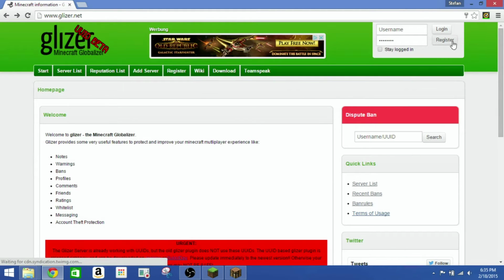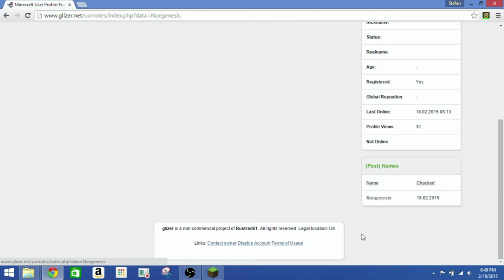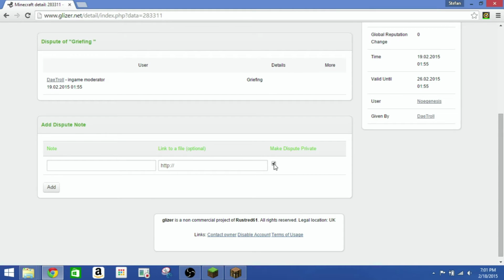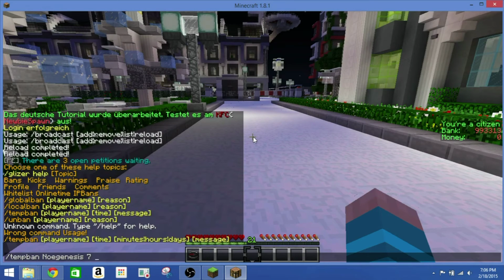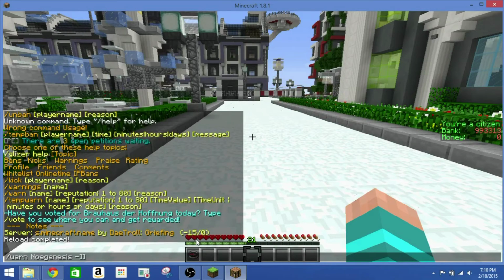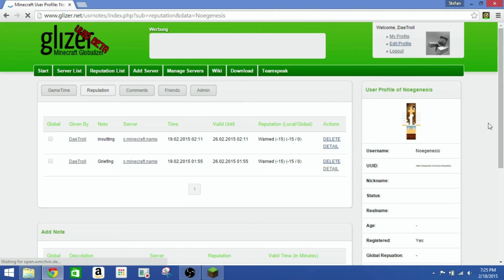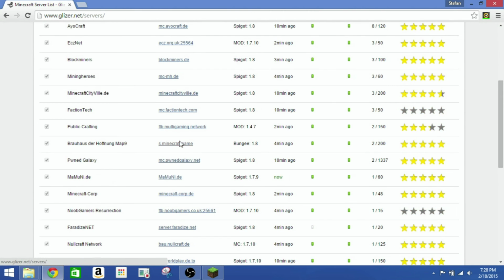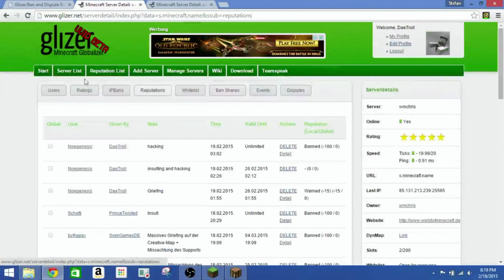User / Register Tutorial for Glizer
This video explains how to register on glizer, how to use the profile, dispute bans and many more.

Thanks to daetroll for creating this video.